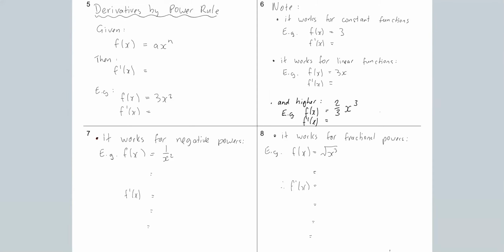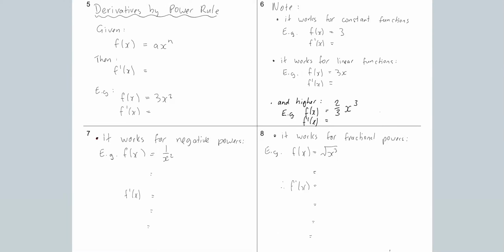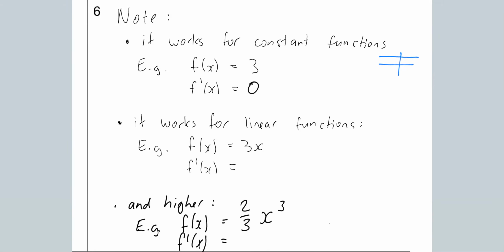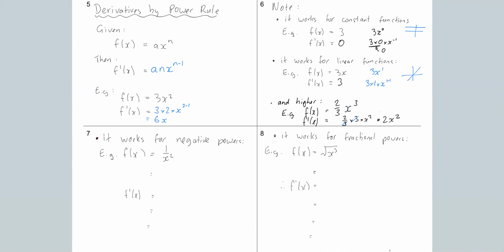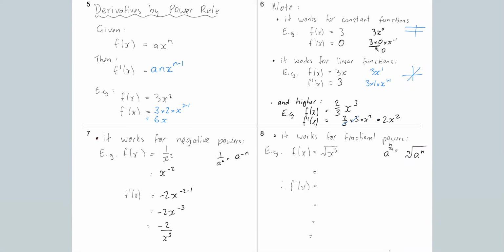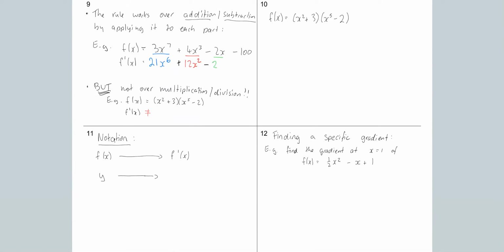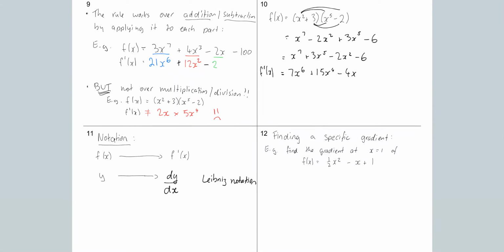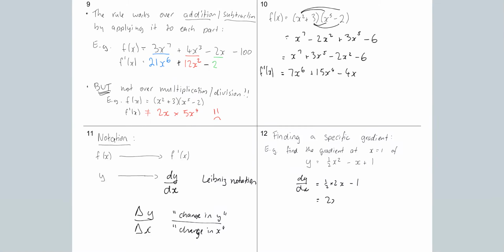MM315 - 17B - power rule 1.webm